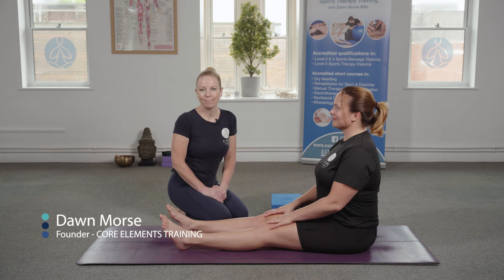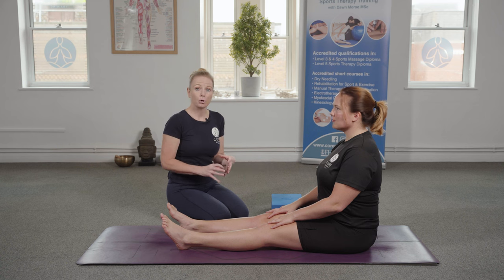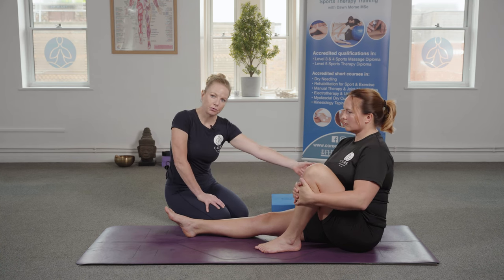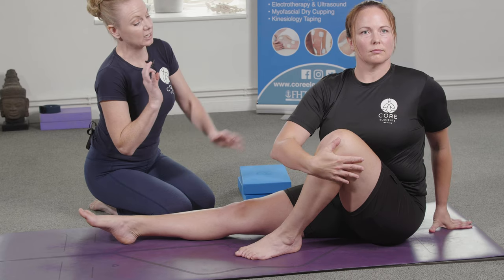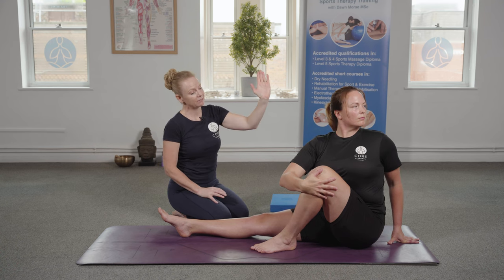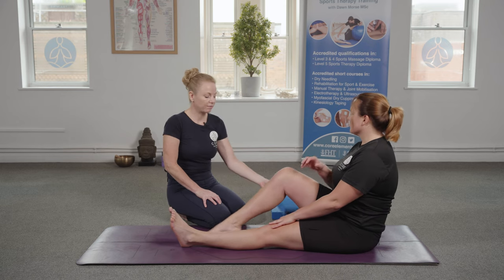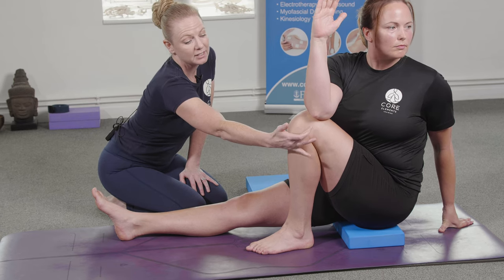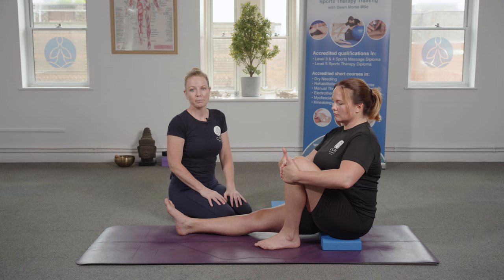Reduce Back Pain & Increase Movement - Seated Spinal Twist Stretch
Dawn Morse, director of Core Elements Training, demonstrates several variations of the Seated Spinal Twist stretch which is great for increasing spinal mobility and reducing lower back pain whilst reducing daily stress through relaxing the mind.
This stretch is also great for improving digestion, through compressing and stretching the stomach region.

Seated Spinal Twist is an excellent way to mobilise the spine through rotational movement. This relaxing stretch can help to reduce tension within errector spinea muscle group and wider muscles within the lower back, including the Quadratus Lumborum (QL).

This is an excellent stretch for generalised back pain suffers and can be advised by sports massage therapists for clients with back pain.

This is also a yoga based mobility and restorative stretch which is great to include at the beginning of a class or 1-2-1 session. But can also be used when intensity is lowered.

This stretch is an example of one of the techniques covered in Core Elements Online Clinical Yoga CPD course, which is available to therapists at Level 3 and above, who would like to offer yoga based stretches within their clinical work, or as a 1-2-1 clinical yoga session.
An ideal CPD course for Sports Massage therapists, Sports Therapist, Physiotherapists, Yoga teachers, Athletic Trainers etc.

To find out more about Core Elements accredited Clinical Yoga CPD online course go

This is also an example of some of the stretching techniques covered in Core Elements accredited, Level 4 Sports Massage Diploma, which is available as a face to face, and bended learning course, at our training centre in Swindon, Wiltshire (UK).

Core Elements Training delivers a range of accredited Sports Massage and Sports Therapy based qualifications and short courses.

To find out about Level 3, Level 4 and Level 5 accredited Sports Massage and Clinical Therapy qualifications and CPD short courses in modalities such as Manual​​ Therapy​​ and Joint​​ Mobilisations​​ and Dry​​ Cupping​​ Therapy​​ Kinesiology​​ Taping​​ Clinical Yoga and The Science of Stretching please visit